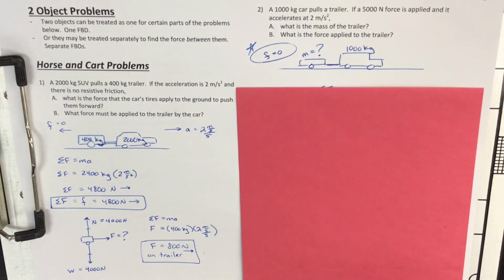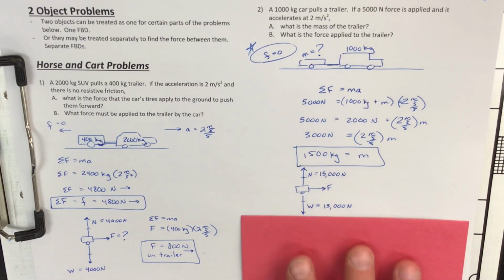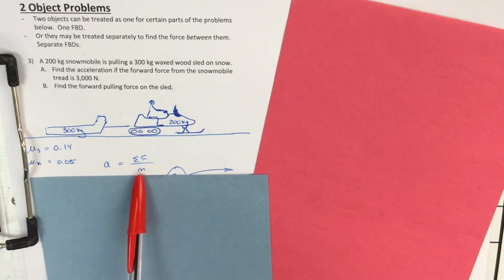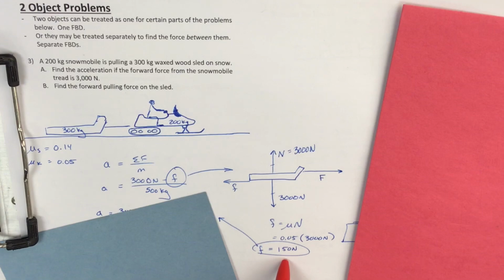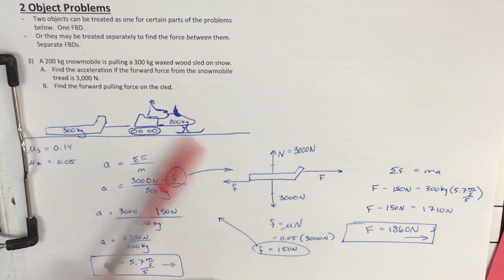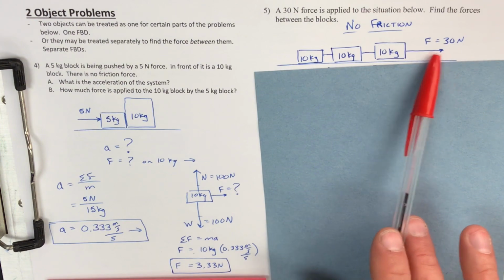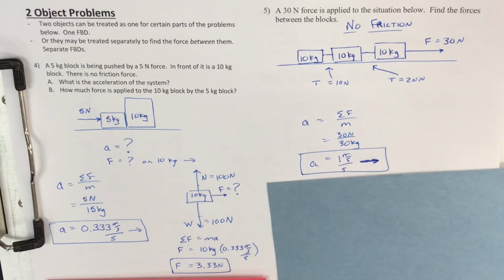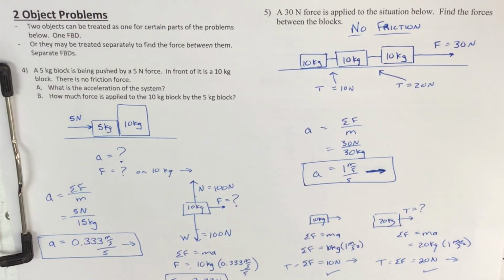Car & Trailer, Dragging Sleds - Second 2nd Law Two Object Problem Solutions Pt 1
Solving Physics problems with two objects.  Applying Newton’s Second and Third Laws.
Ch 2 & 3 also available - check the links in the video.